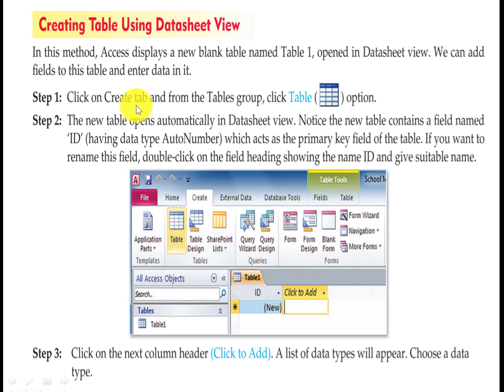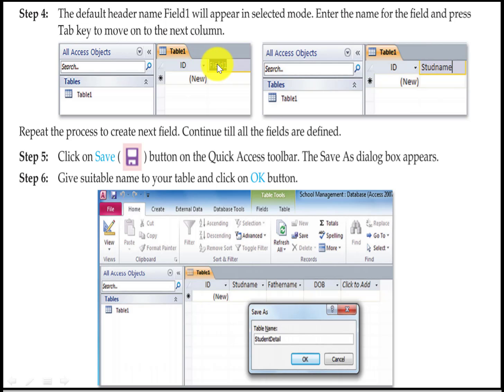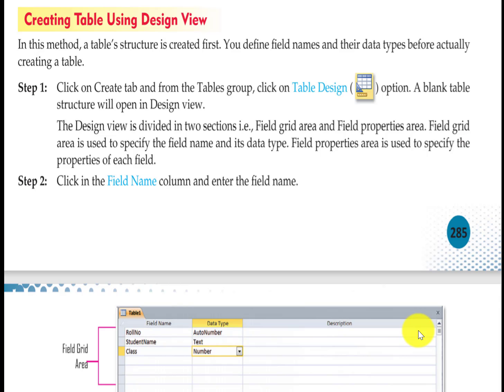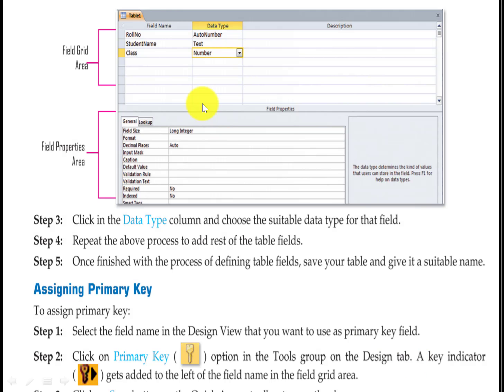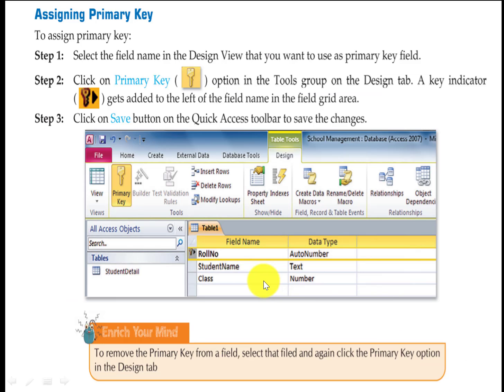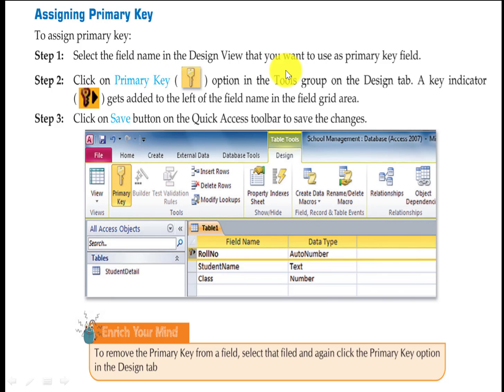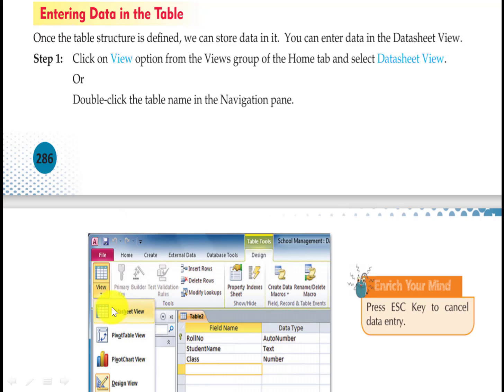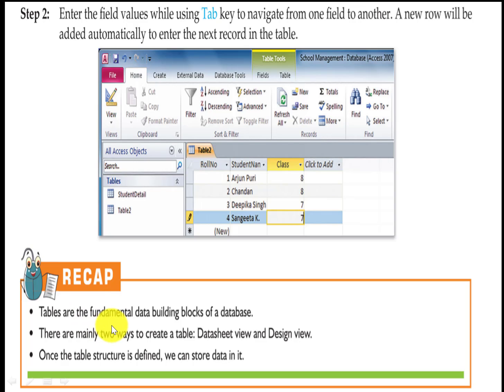Class 10 Subject Information Technology Part-B Unit-3 DBMS (Part-4)